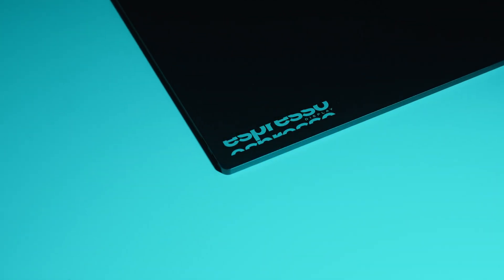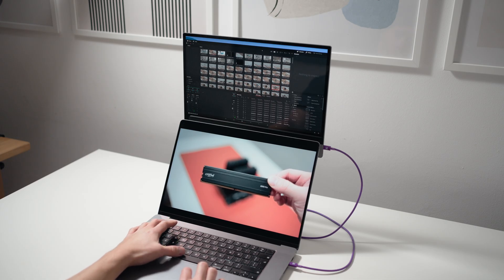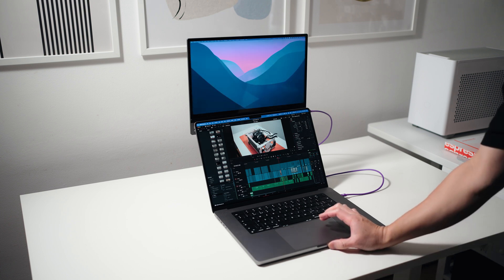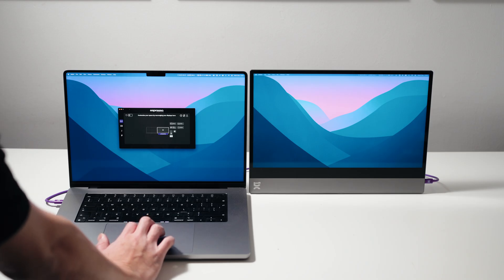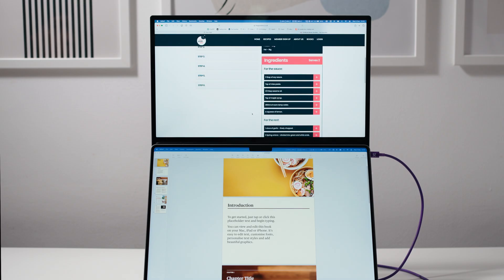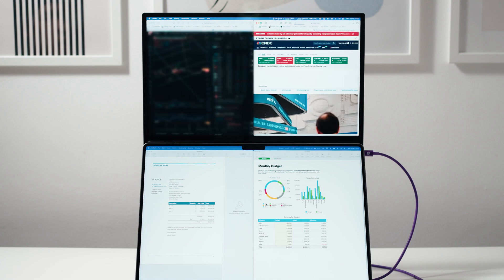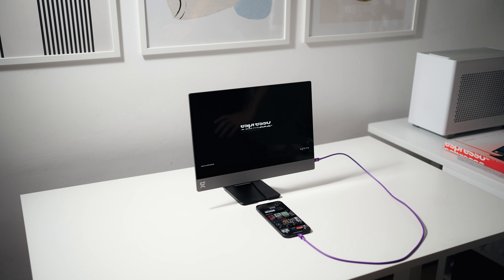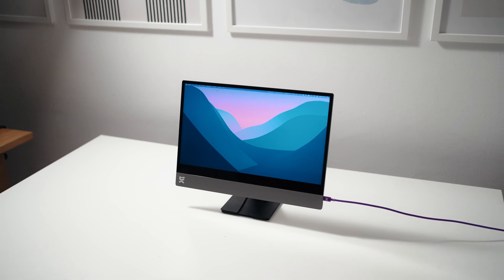A Portable Monitor Like No Other - Espresso Display 15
▷ Mini PC Setup

▷ My Portable Desktop Gaming PC setup:

► Mechanical Gaming Keyboard: 🇺🇸
► Gaming Mouse: 🇺🇸
► Wireless earbuds
► Wireless earbuds with lower latency: 🇺🇸
► Portable Monitor
► PC Case: 🇺🇸
► Graphics Card: 🇺🇸 (CHEAPER) 🇬🇧
► Low profile CPU Cooler
► Replacement CPU Cooler fan
► PC Toolkit
► Thermal Paste

▷ 4K Gaming ITX PC

► Graphics Card
► CPU Cooler
► Power Supply
► Case Fans
► PC Toolkit
► USB Drive
► Thermal Paste

▷ Normal Size PC:

► Graphics Card: (US (UK
► AIO Cooler
► PC Case
► Power Supply
► Case Fan

▷ My Camera Setup:

► Main Camera: (US (UK
► Main Zoom Lens
► Second Prime Lens: (US (UK
► Backup Zoom Lens
► Wide Lens
► Main Lighting
► Camera Monitor
► Portable Lights
► Fluid Head